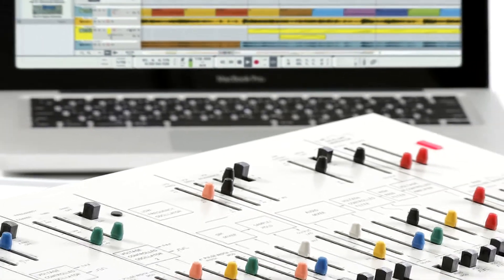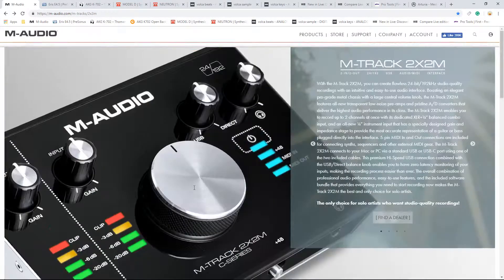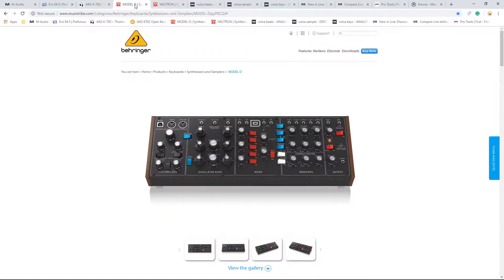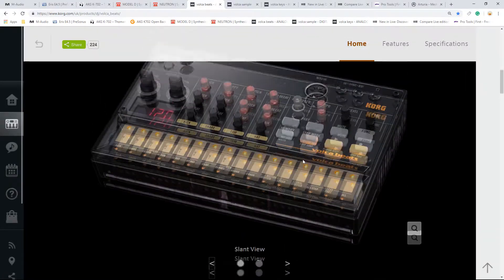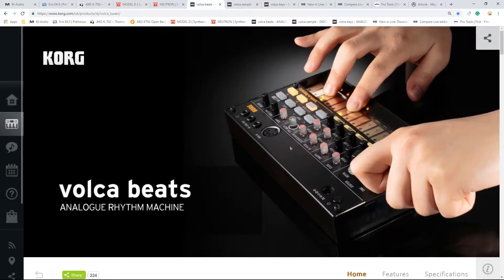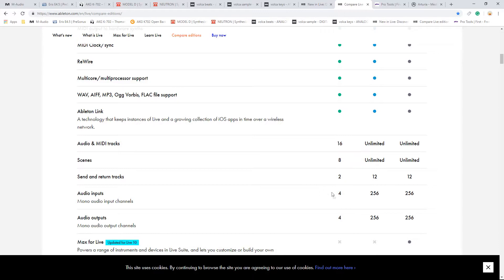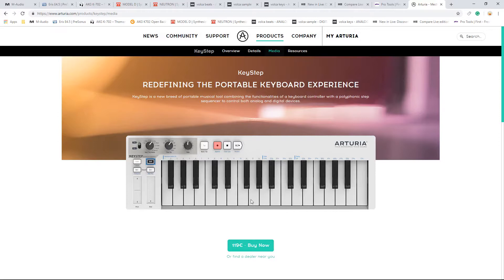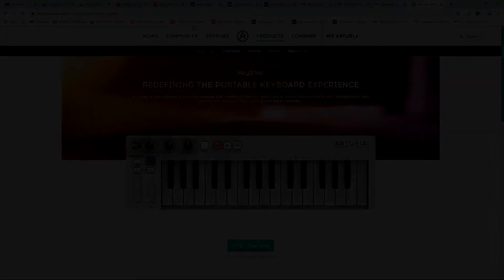State Of The Art Studio For A Grand - Newbie Guide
Newcomer?
My suggestions for an excellent setup for a grand. Some may disagree this is a state of the art studio and would point to actual facilities which are state of the art. Yes, I get that. But imagine you had a time machine and went back to 1985-95 with this gear. You def would have a state of the art studio.